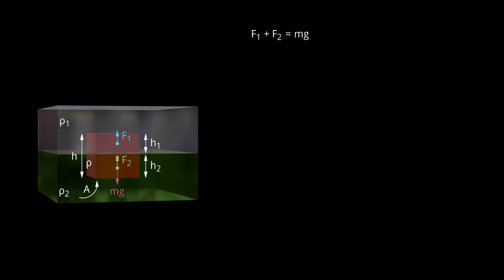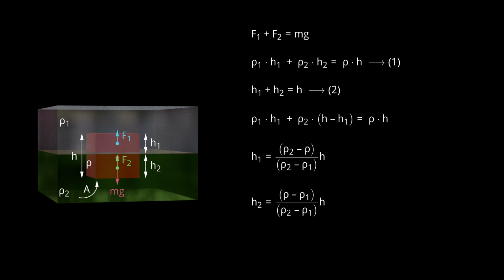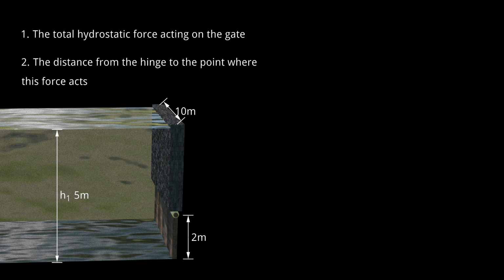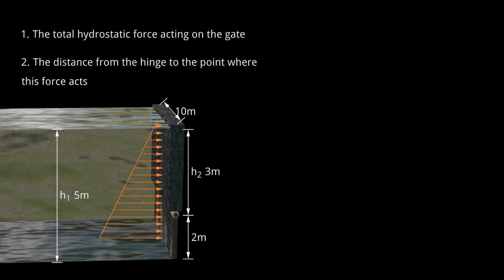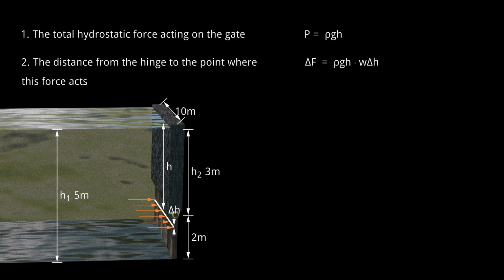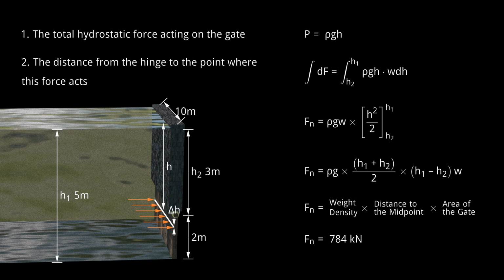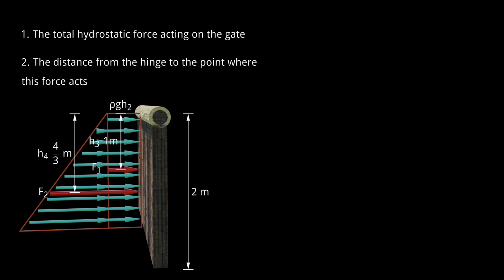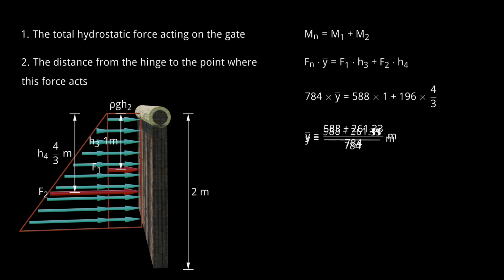Hydrostatics Made Easy Part 1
In this video, we’ll go through a few examples to deepen our understanding of hydrostatic pressure and Archimedes’ Principle.